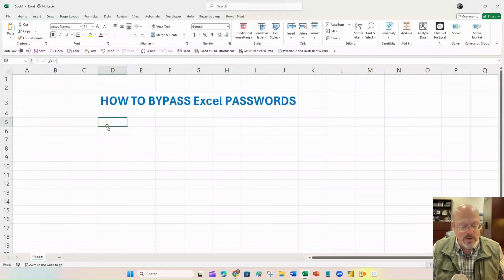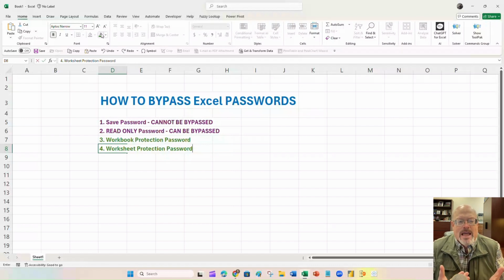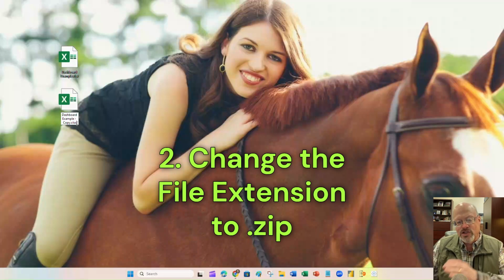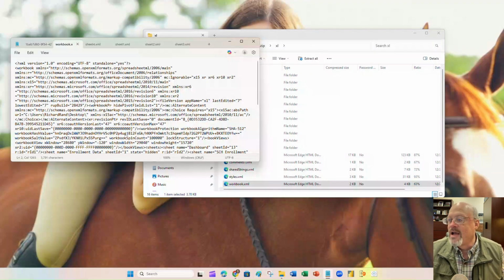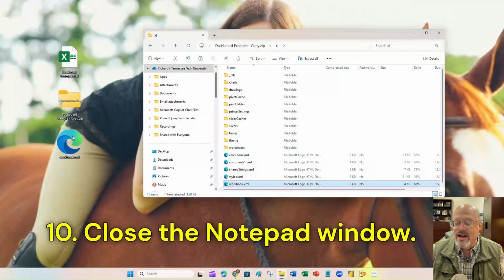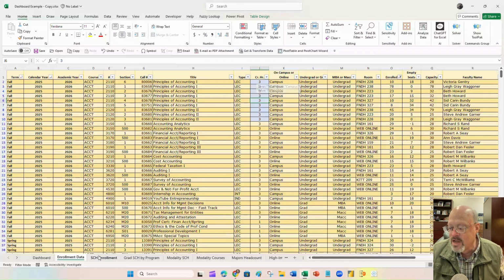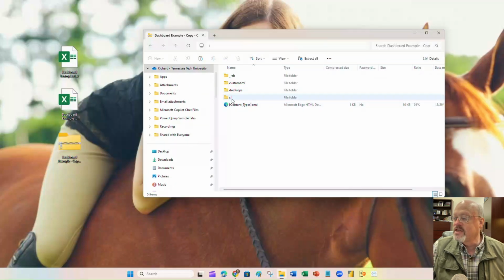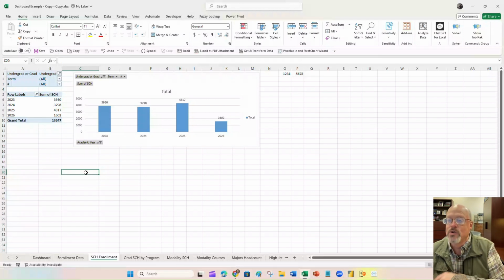Bypass Workbook and Worksheet Passwords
Locked out of your Excel file? In this video, I’ll show you how to break an Excel password and recover access to your protected workbook or worksheet. You’ll learn simple methods to unlock protected Excel files, remove Excel password protection, and bypass Excel worksheet restrictions. Whether you forgot your password or need to unprotect a sheet to edit data, this Excel password recovery tutorial will help. I’ll demonstrate safe, ethical techniques to crack Excel workbook passwords and reset protection so you can open locked Excel files with ease. Perfect for Excel beginners and advanced users alike!

Can't see your file extensions on your Desktop?  Watch this video